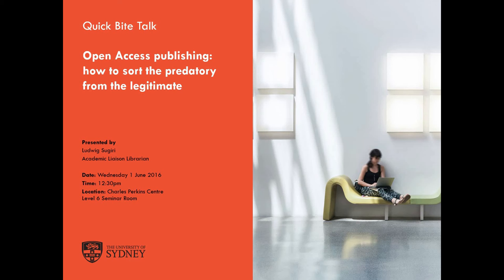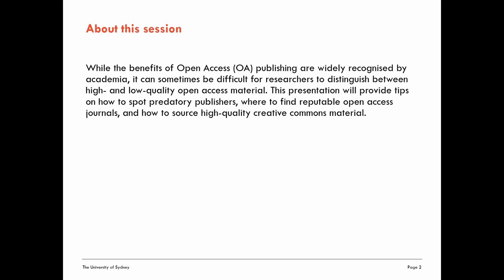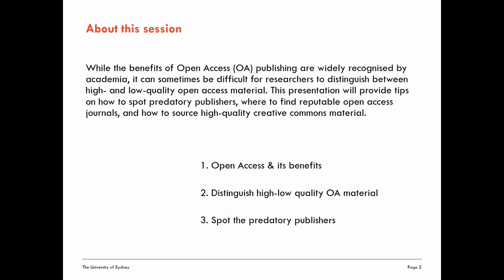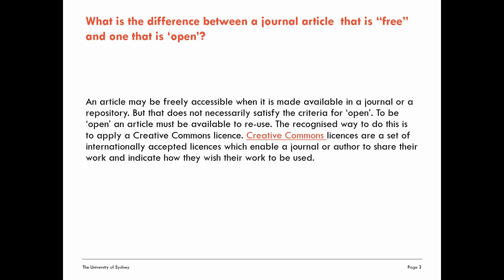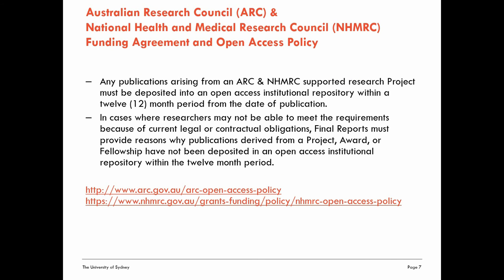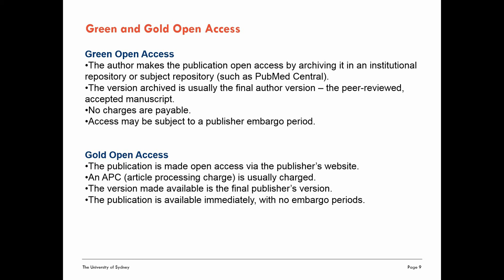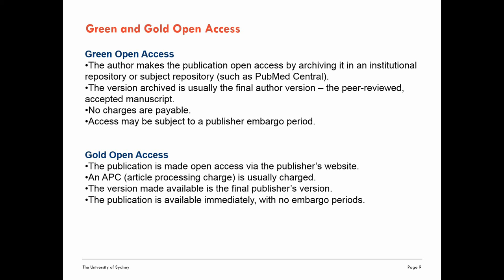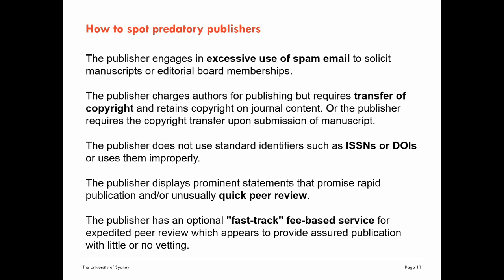Open Access publishing: how to sort the predatory from the legitimate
We give you the drum on the best options for making your work open, and show how to pick the good from the very, very bad.